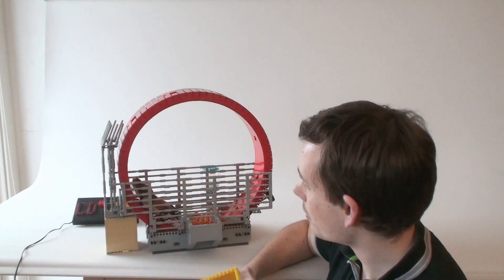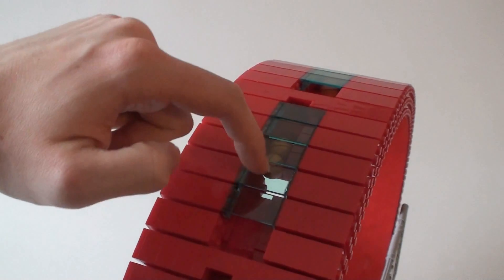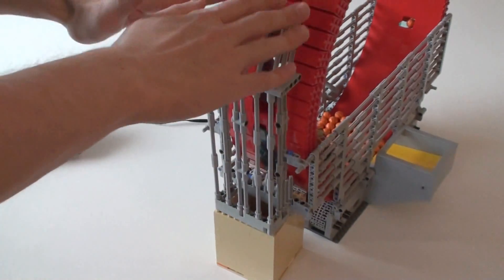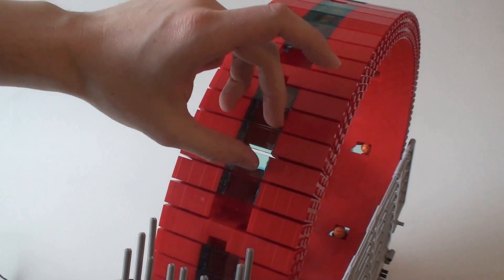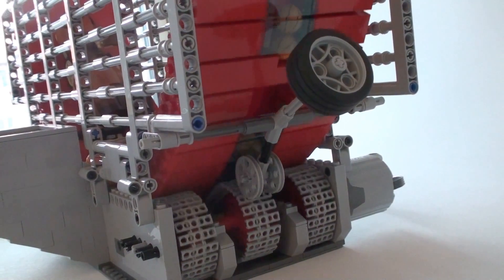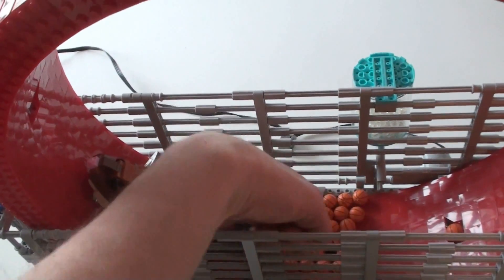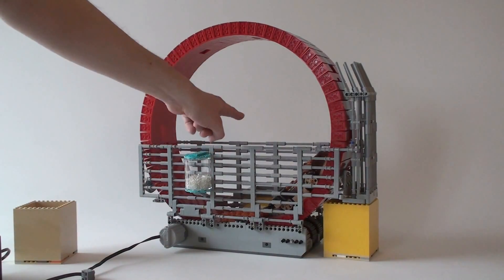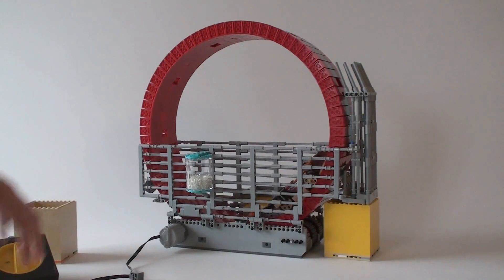LEGO GBC Hamster Wheel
LEGO Great Ball Contraption hamster wheel with hamster.

This module is a refurbishing of the old red wheel which some children called a hamster wheel at an exhibition. I took the hint and changed it into an actual hamster wheel.

It runs on speed 1 on a normal 9V train regulator using a single XL motor. The module can be reversed to run the other way, should the GBC layout dictate it. That conversion will probably take around 5 minutes.